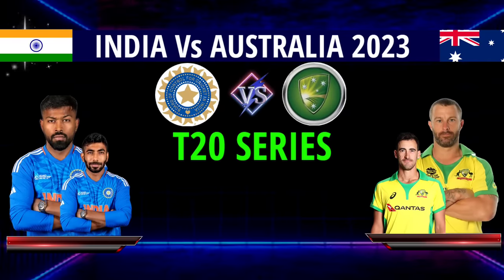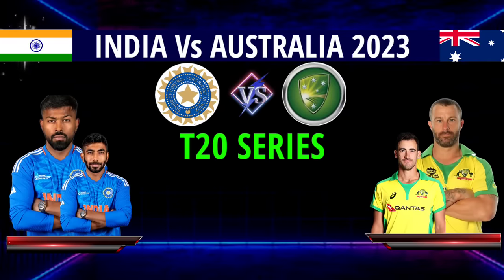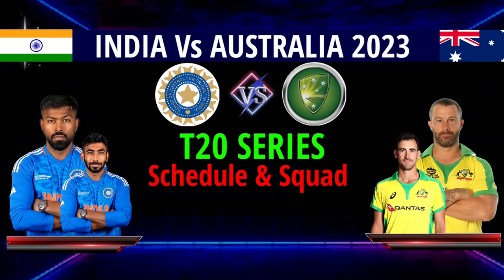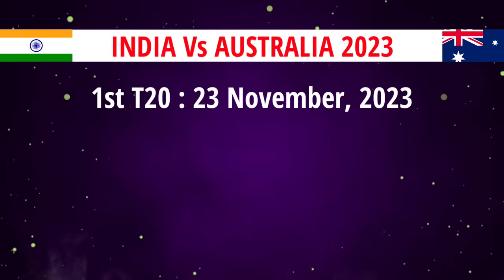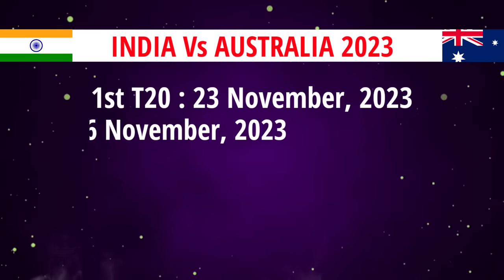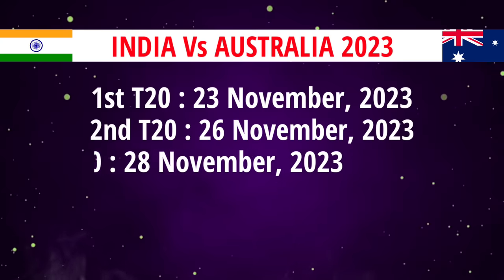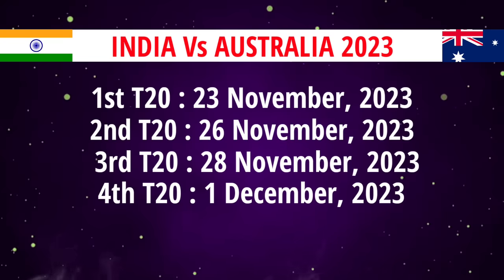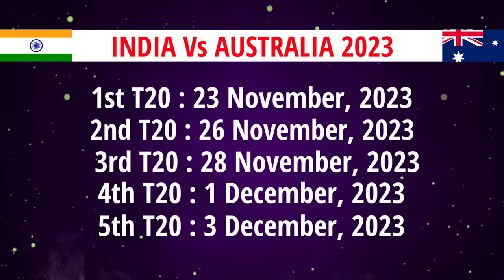India Vs Australia T20 Series 2023 - Schedule & Squad | Ind Vs Aus T20 Series 2023 Fixture & Squad